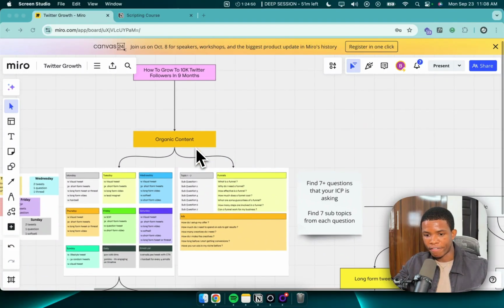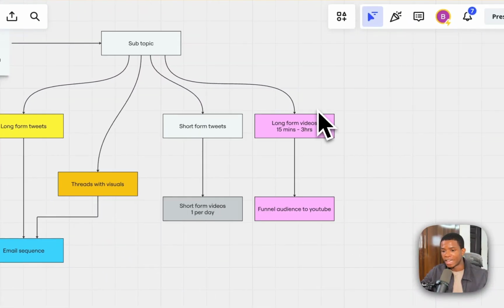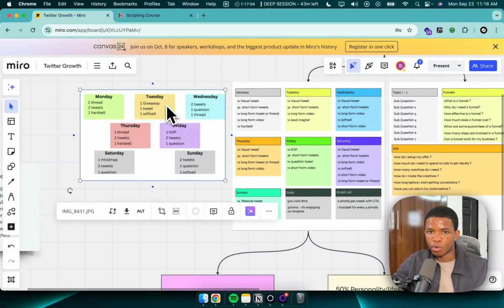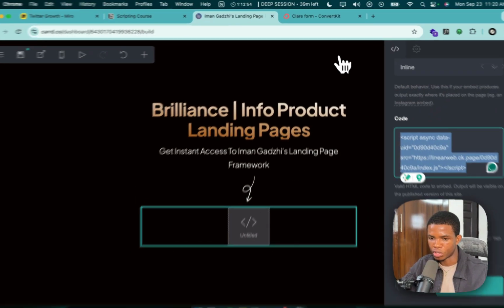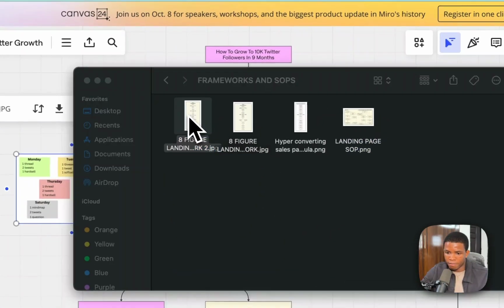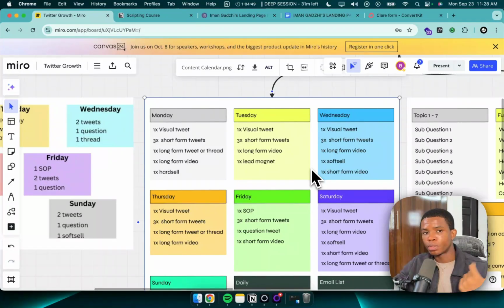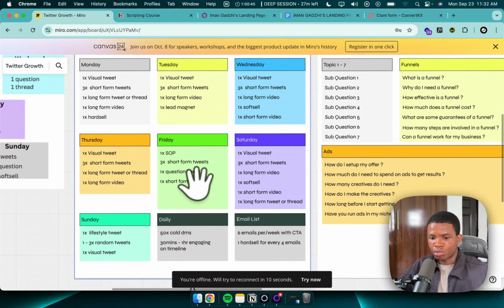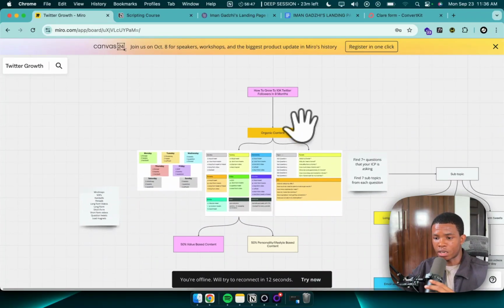How To Grow From 0-10K Followers on Twitter [Fast]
In this video I'm revealing How To Grow From 0-10K Followers on Twitter Fast (X)

This step-by-step marketing strategy allowed me to get an increase from 0-10K Followers in less than 9 months

And in this masterclass, I'm sharing every growth hacks & strategies tips I know to grow an audience & gain followers on twitter